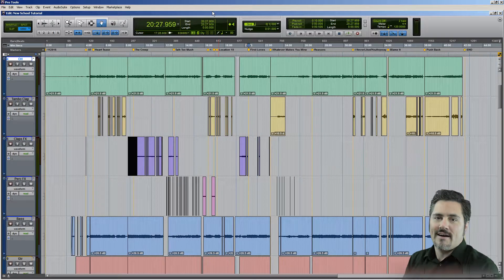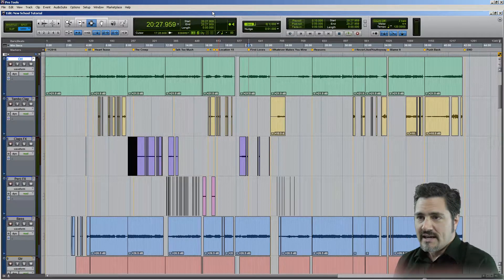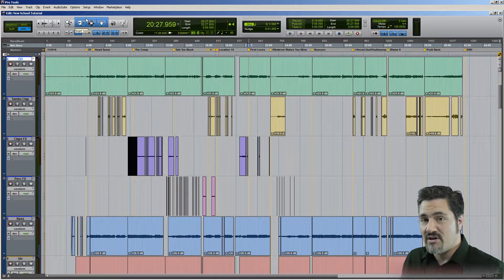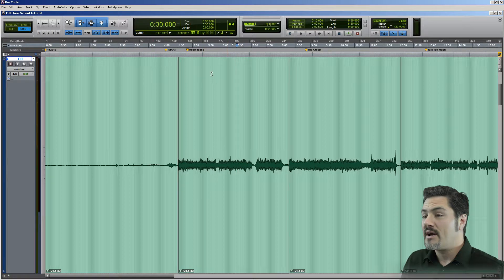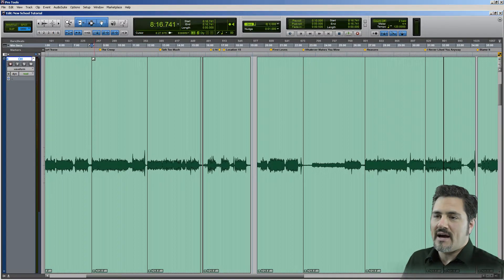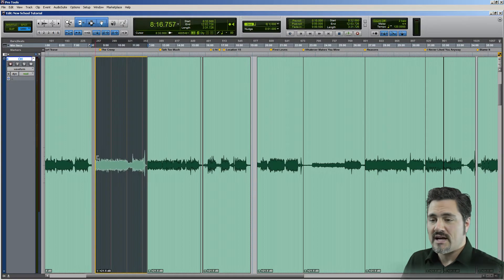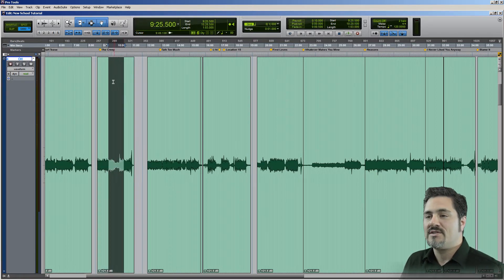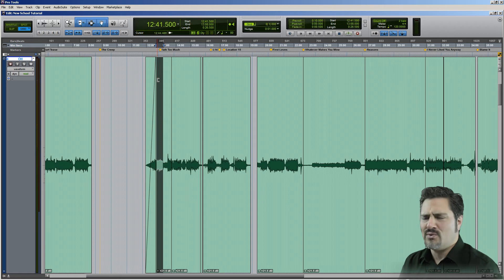Pro Tools Quick Tips - The Smart Tool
In this video David Tyo of New School Center for Media in Albany New York talks about The Smart Tool.
Keep watching this channel for other Pro Tools Quick Tips and more.
for information on the School and courses offered.